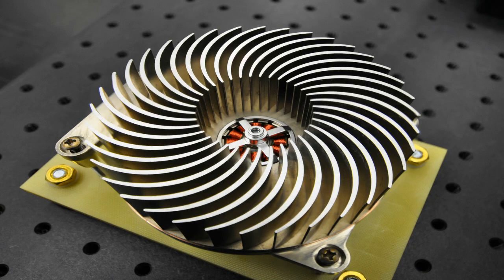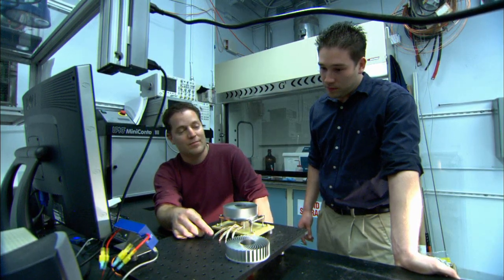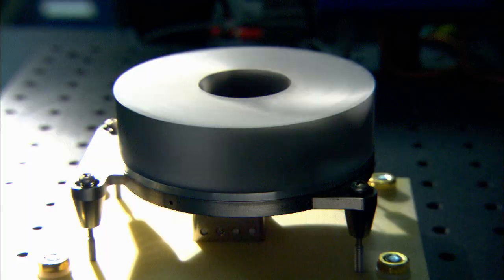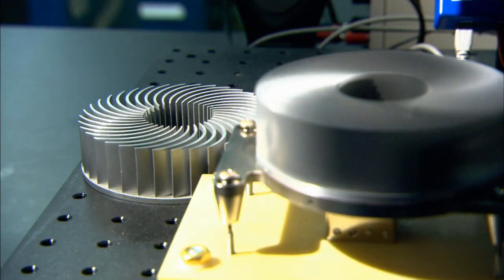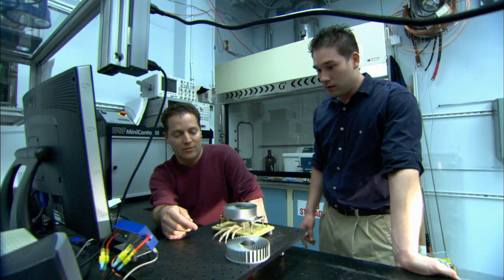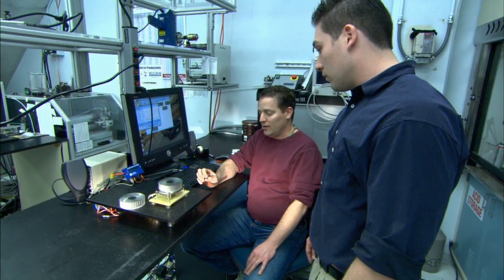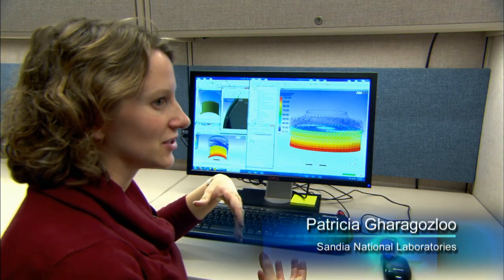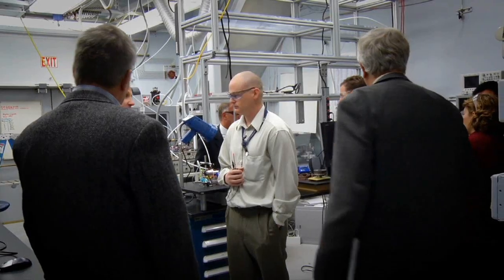Sandia Cooler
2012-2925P